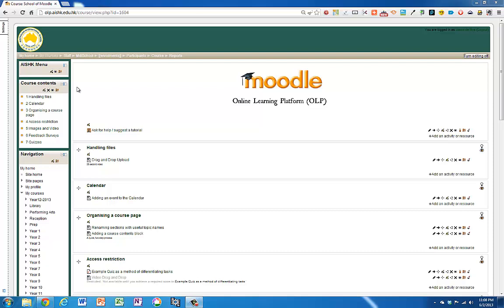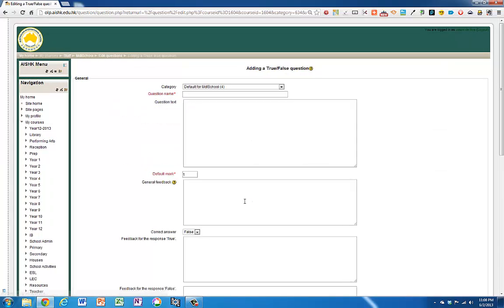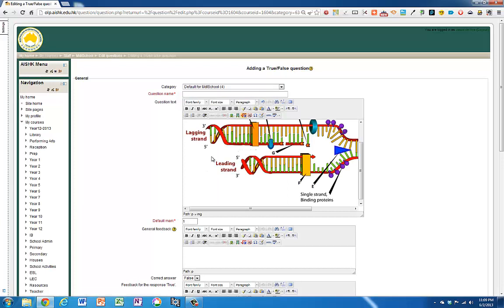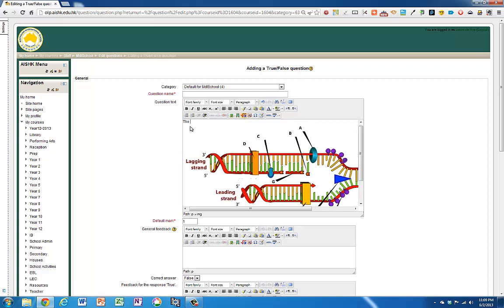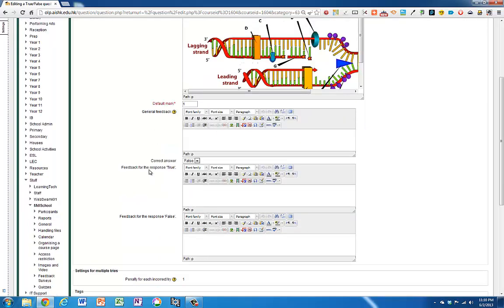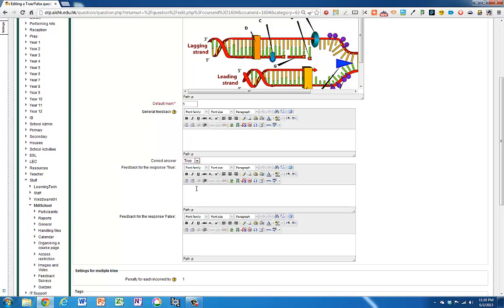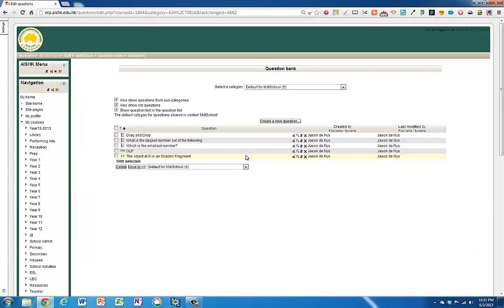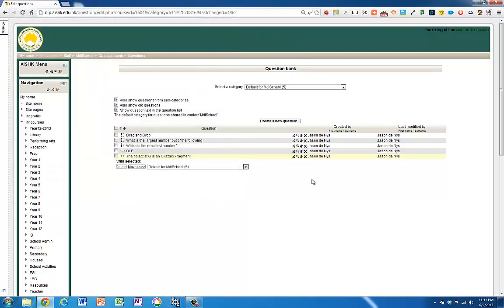Moodle: Quick True/False Question Tutorial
True/false questions are pretty much teh simplest. In this video I make one with an image in the question.